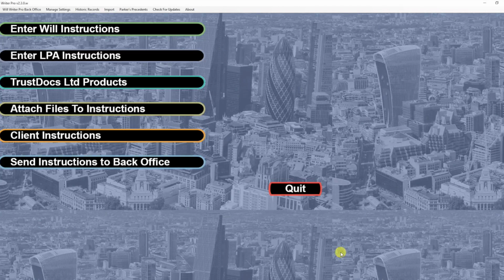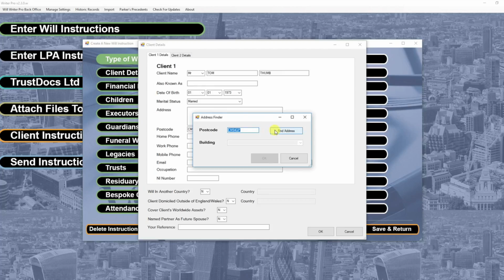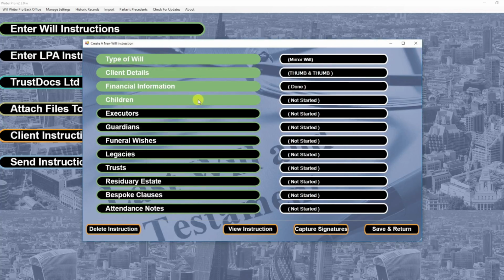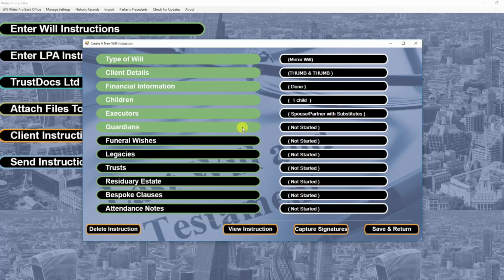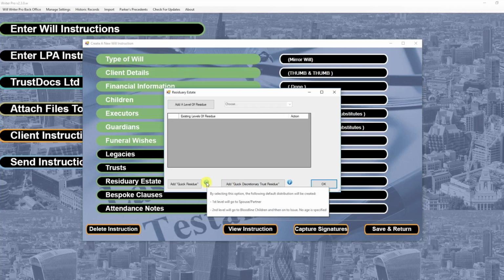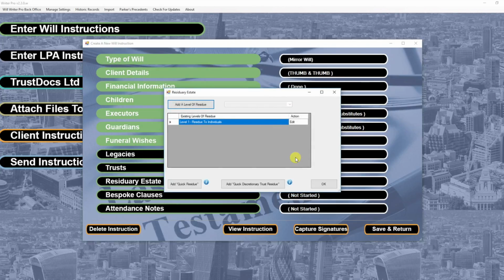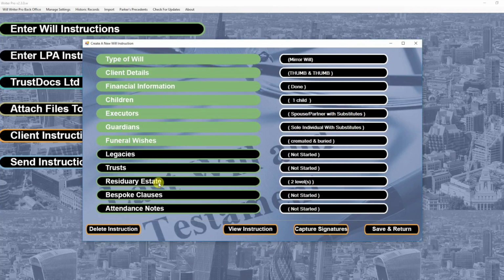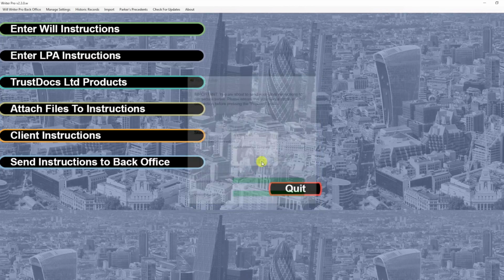WWP Tutorial #7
WWP Tutorial #7 - Entering A Basic Will Instruction (Mirror Will)